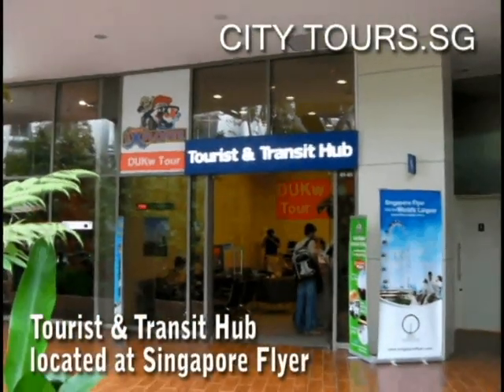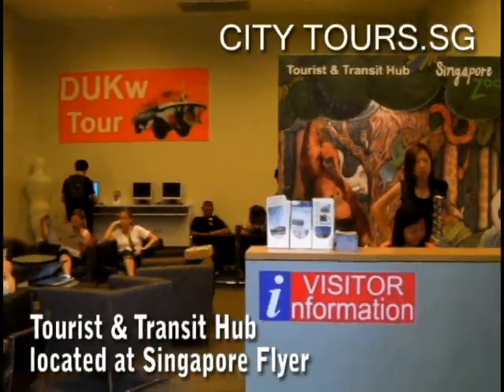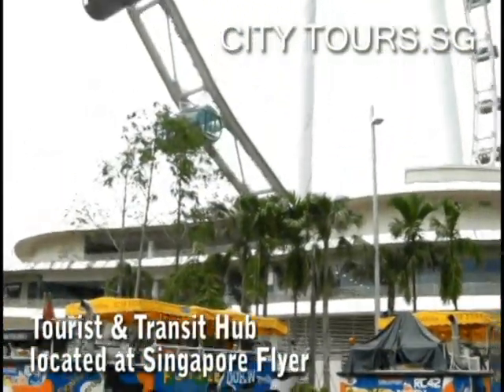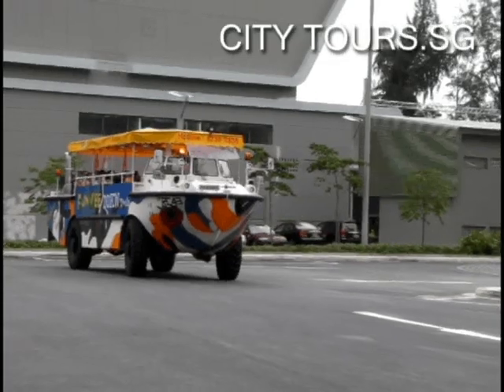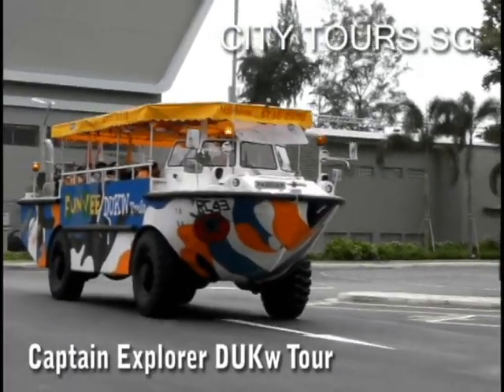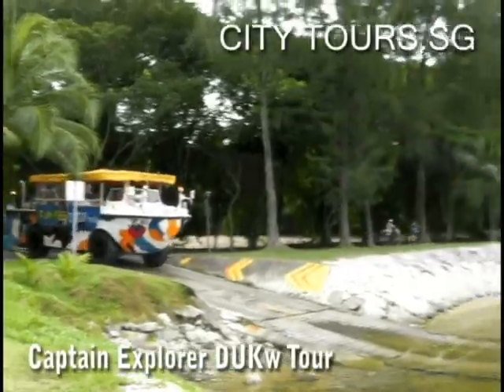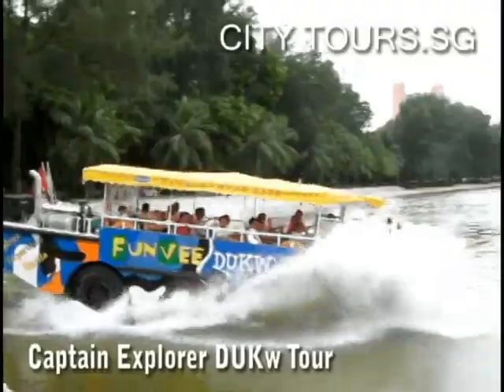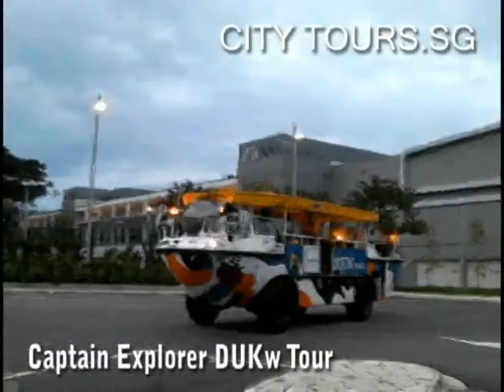corporate.avi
singapore citytours corporate video